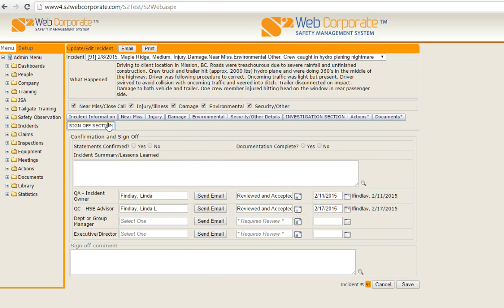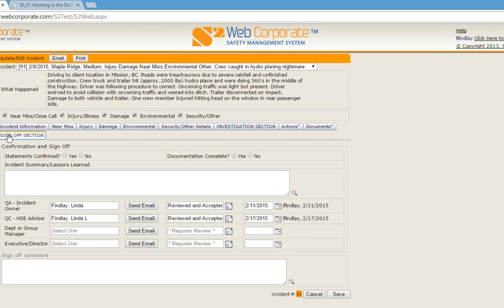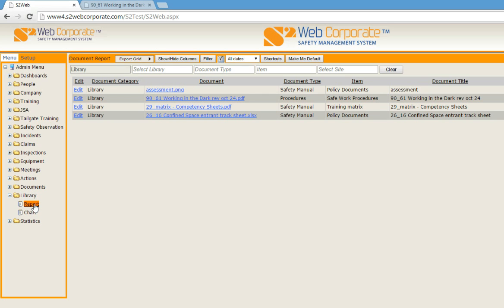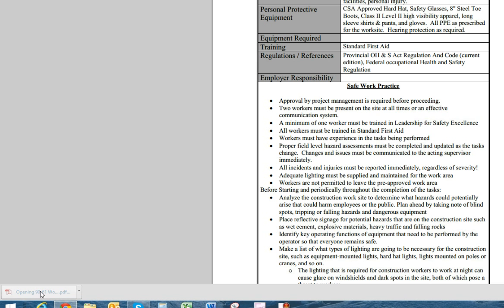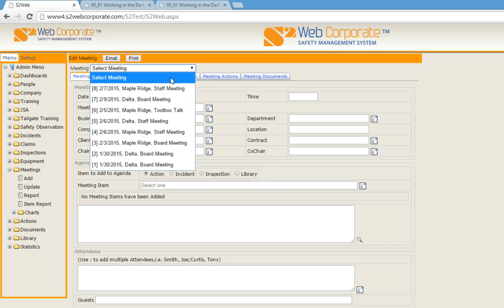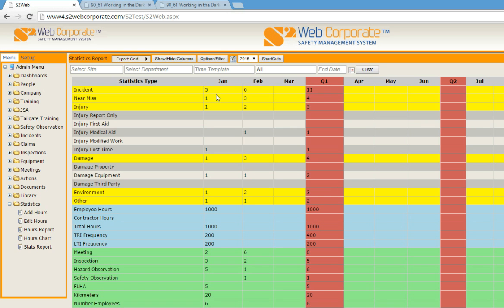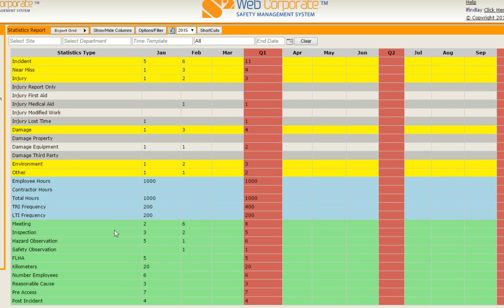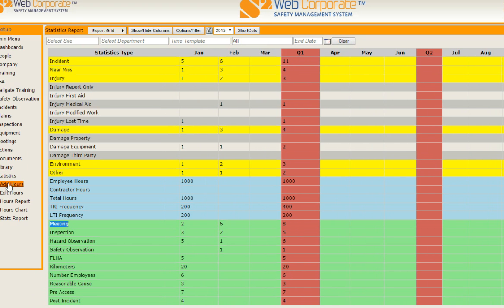Esign Off Library Statistics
S2Web Corporate - Incident Electronic Sign Off, Library, Statistics